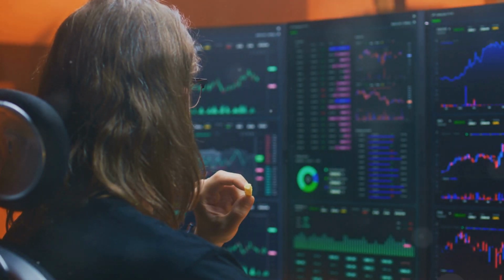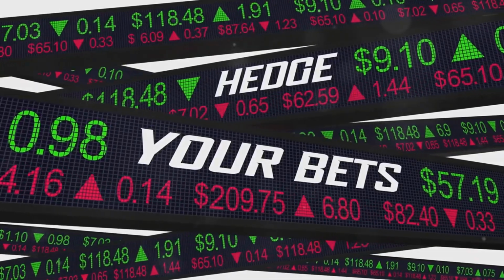How Dividends Impact Put Options